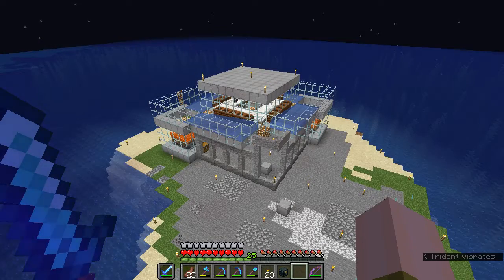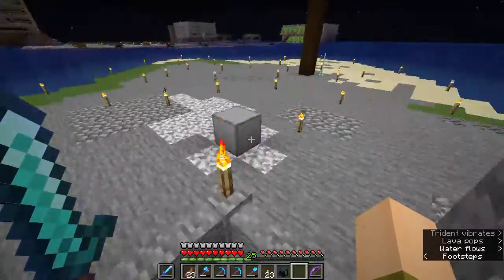Channel News!: 27 jul 2019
I have been absent for some months, this is what I have been up to and what is coming up next! Hope to see you soon =)